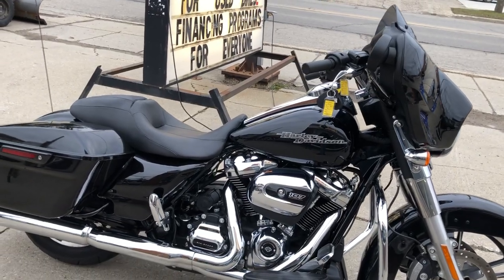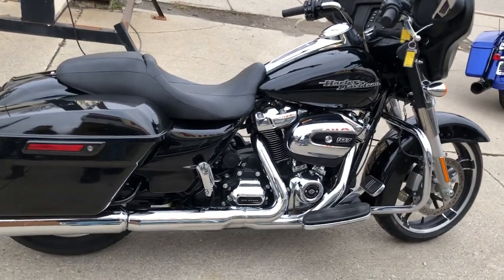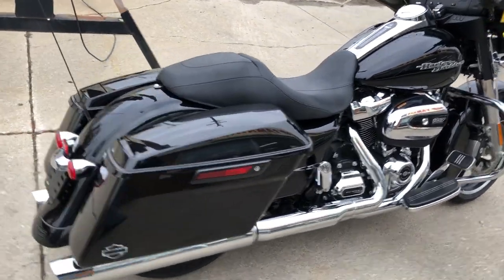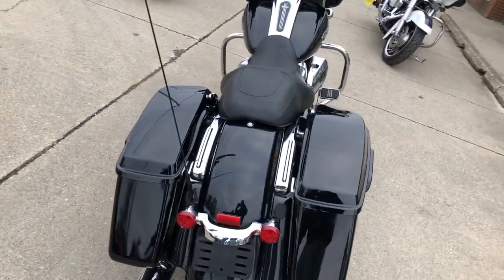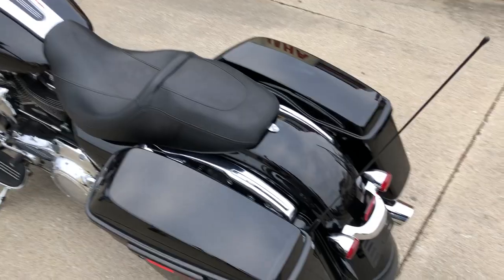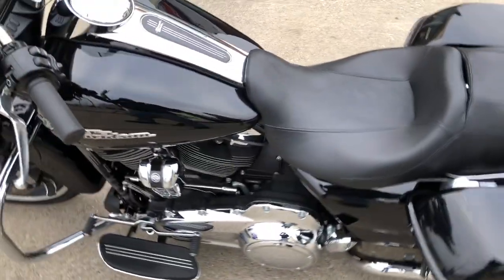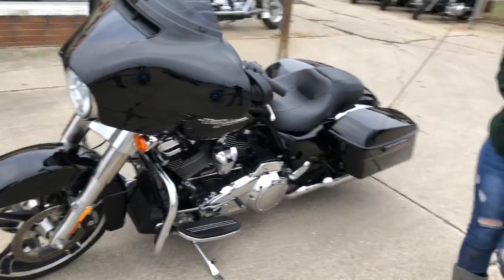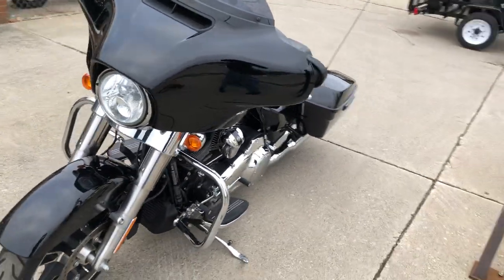2019 HARLEY FLHX FOR SALE IN MI U6732